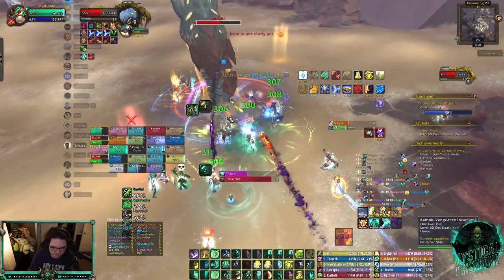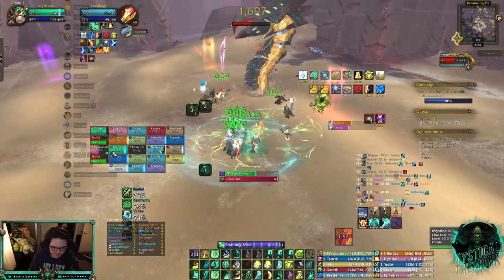Heroic Skolex the Insatiable - Mistweaver PoV - 9.2 Sepulcher of the First Ones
Heroic Skolex the Insatiable from a Mistweaver Point of View! If you have ANY questions please let me know!!